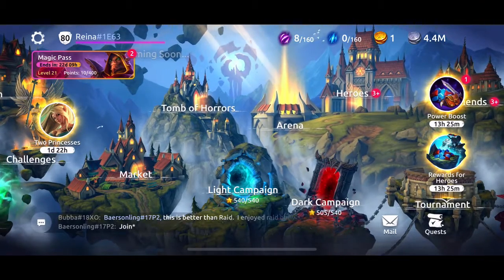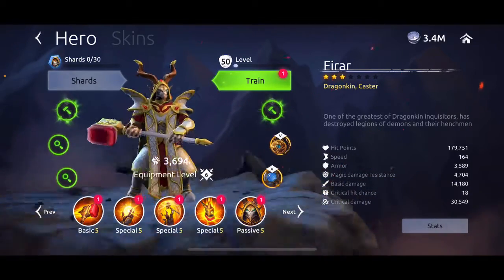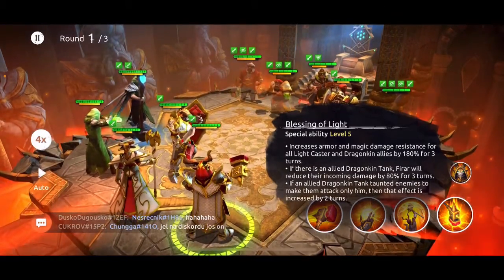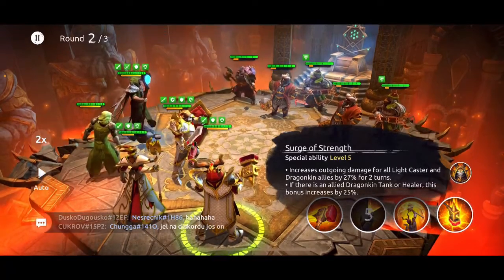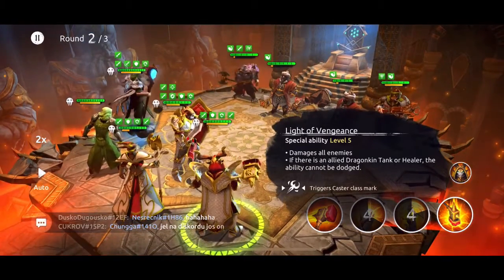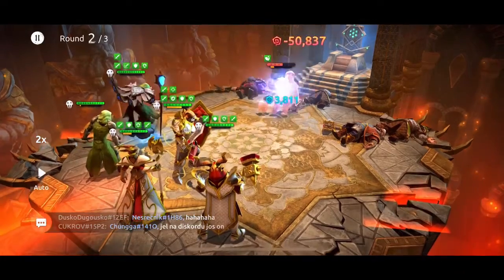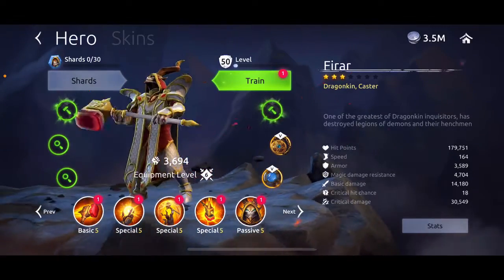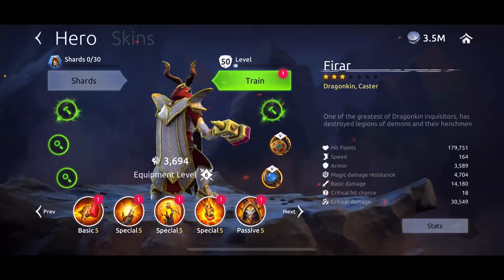Age of Magic - New Dragonkin Caster Firar / Thoughts and Opinions